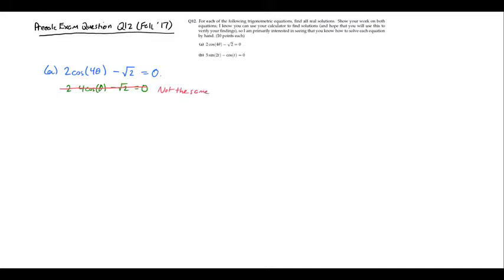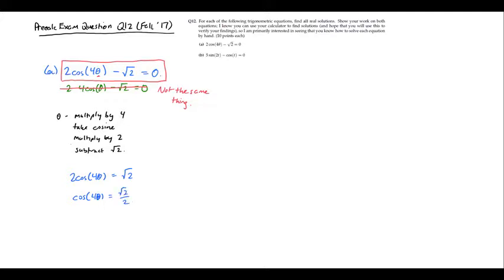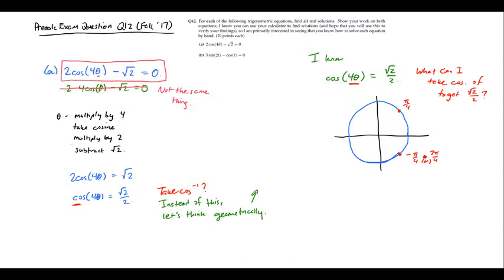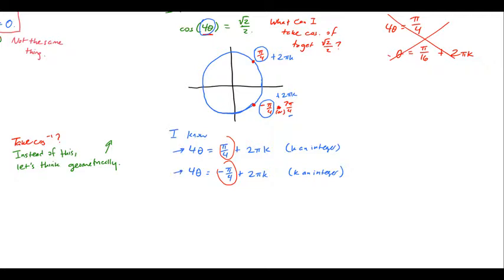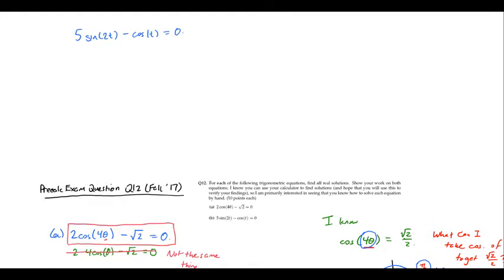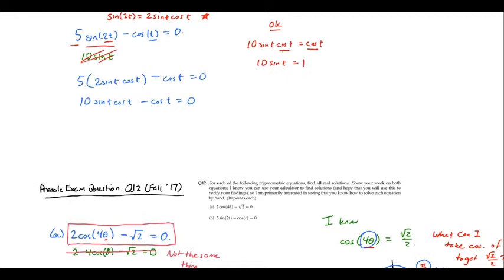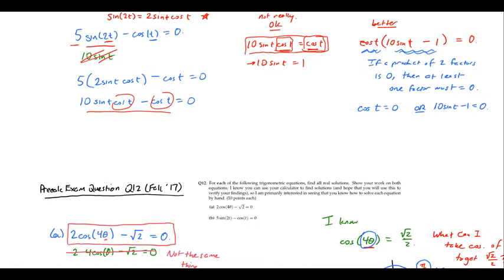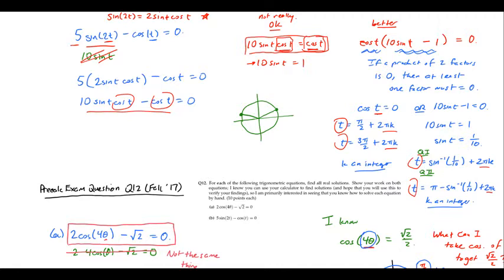Exam Question Q12